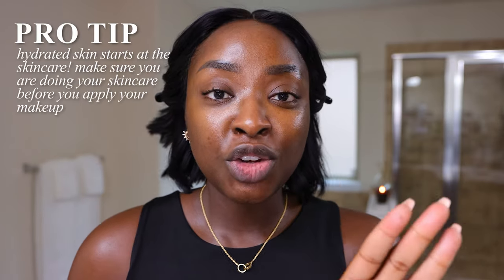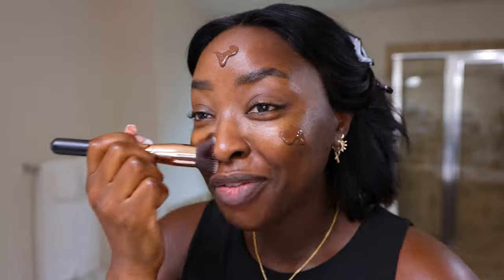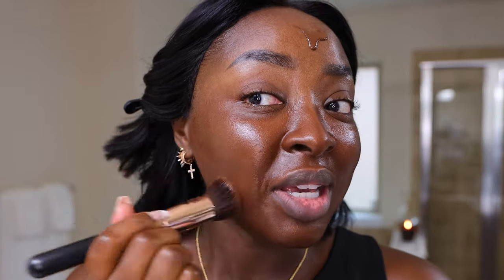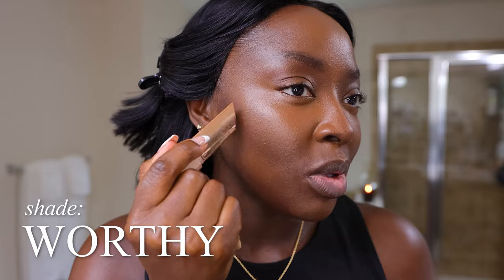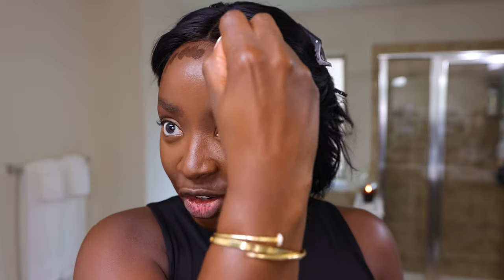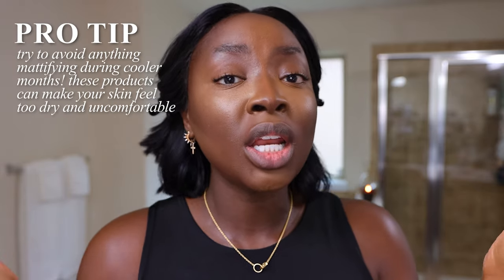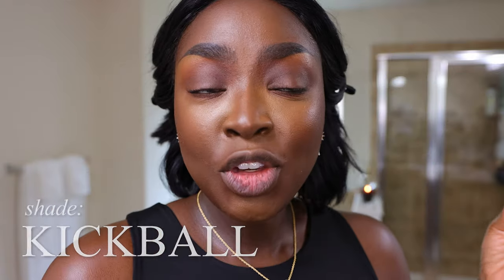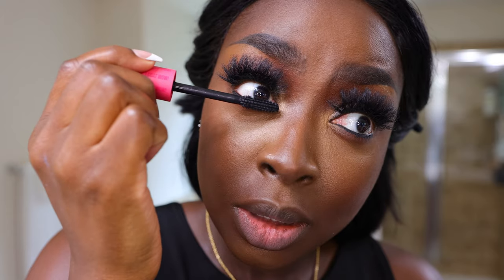USE THIS TO FIX YOUR MAKEUP THIS WINTER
⇢ Gucci Foundation (540N)
⇢ Maybelline Superstay Skin Tint (375)
⇢ Flat Kabuki Brush
⇢ Hourglass Vanish Concealer (Velvet)
⇢ Milk Hydrogrip Set and Refresh Spray
⇢ Real Techniques Sponge
⇢ LYS Bronzer (Worthy)
⇢ Glowish Luminous Setting Powder (Medium Tan 06)
⇢ Sephora Collection Microsmooth Powder (Espresso)
⇢ Charlotte Tilbury Brow Cheat (Natural Black)
⇢ Milk Color Chalk (Kickball)
⇢ Huda Beauty One Coat Mascara
⇢ Sephora Collection Lip Cream (26)
⇢ Milk Highlighter (Lit)
⇢ Sephora collection Lip Stick (Tan Lines)
⇢ Sephora Collection Gloss (XXL NUDE)

-- SENDING A PACKAGE? --
Mena Adubea

1 Peter 3: 3 - 4